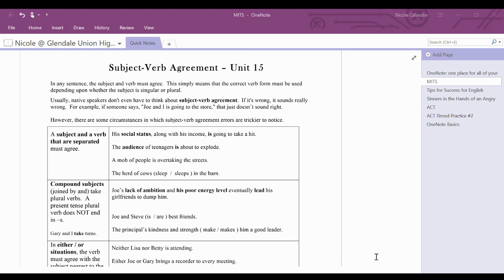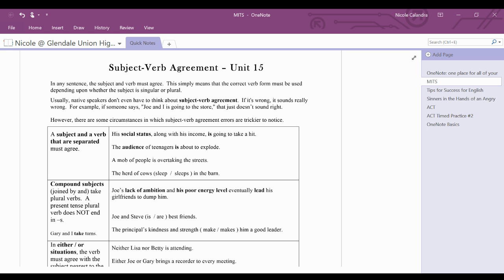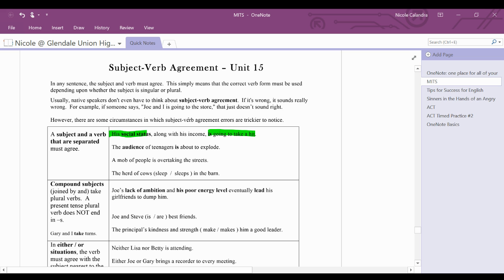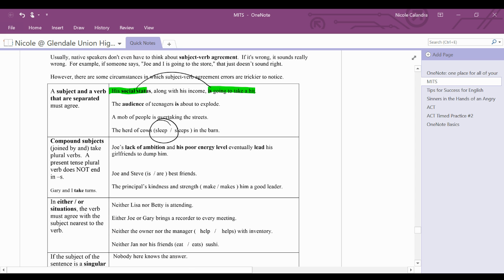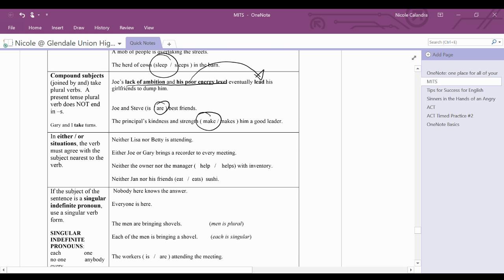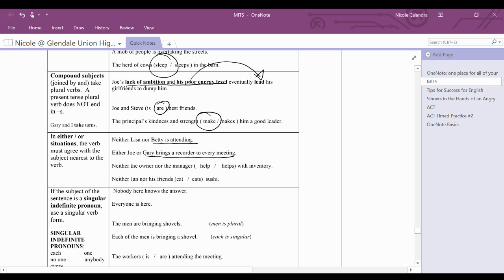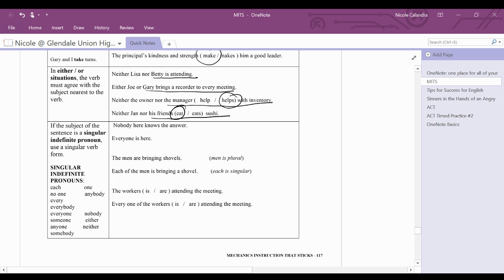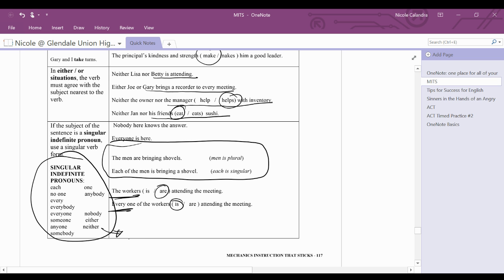Grammar Unit 15: Subject-Verb Agreement